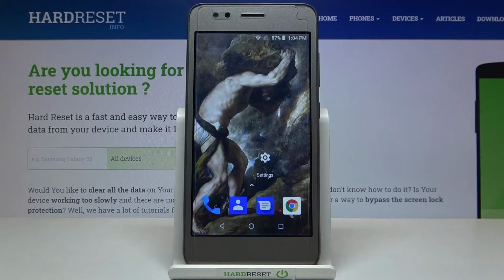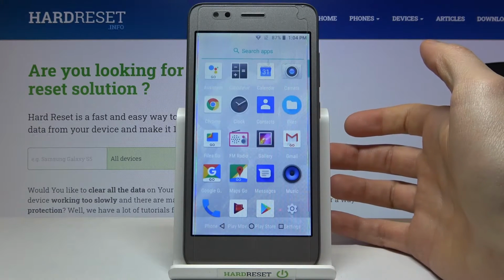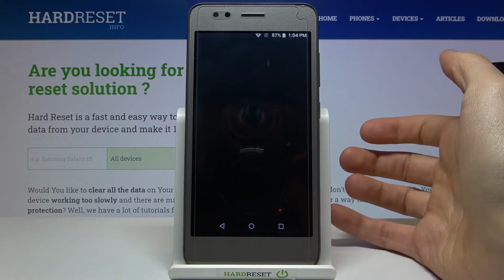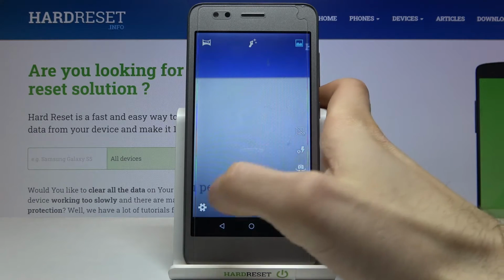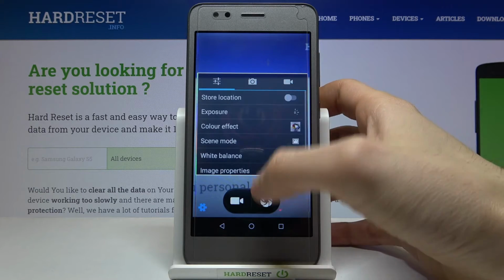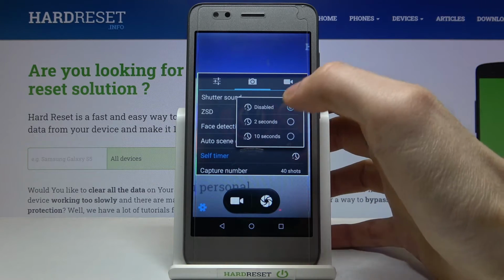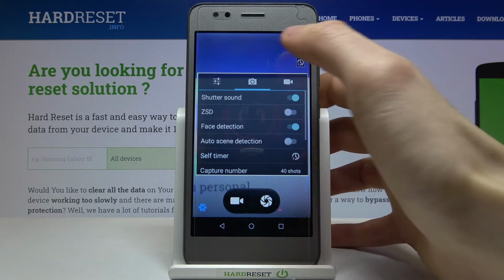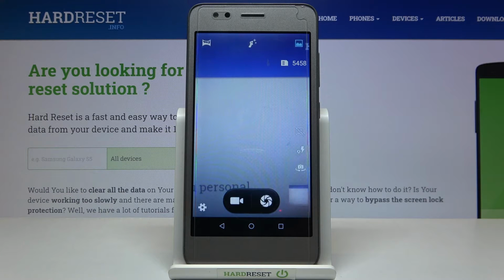How to Set Camera Timer in CAVION Base 5.0 – Add Camera Countdown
Learn more info about CAVION Base 5.0:
If you’d like to delay taking photos with your CAVION Base 5.0, then let’s check above video! In this tutorial we’d like to share with you how easily you can find proper  camera settings and how to set camera timer, choosing from available delay options. Thanks to this your device will countdown before taking a photo which will give you a time to f.ex. pose. So let’s follow all shown steps and successfully set the timer.

How to set up camera timer in CAVION Base 5.0? How to manage camera settings in CAVION Base 5.0? How to use camera timer in CAVION Base 5.0? How to add camera timer in CAVION Base 5.0?